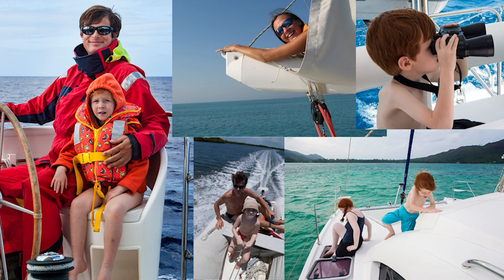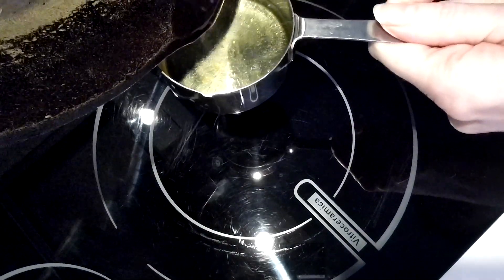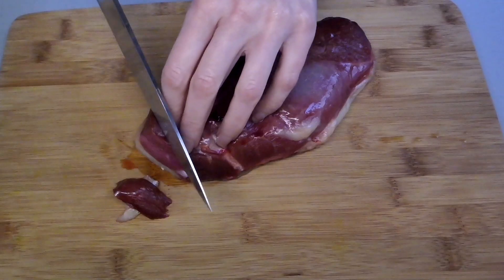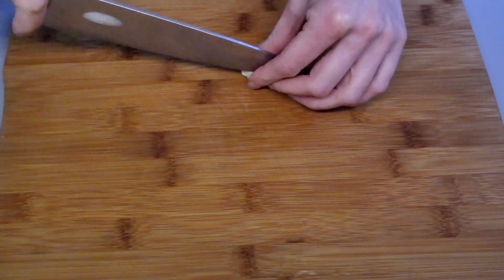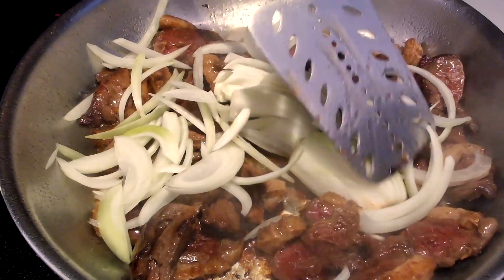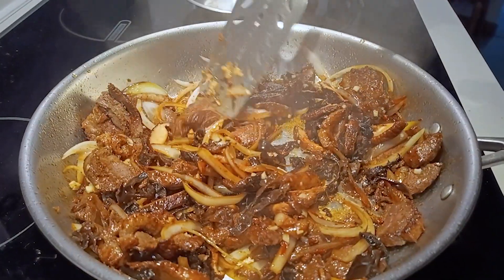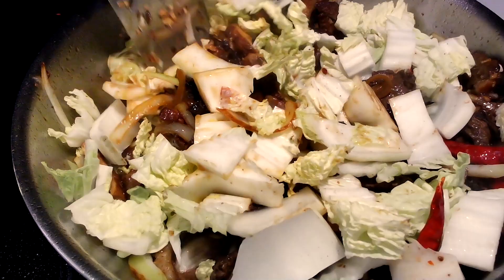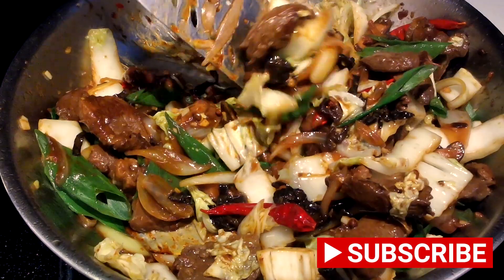Delight your taste buds with Sechuan Stir-Fried Duck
450-500g duck breast
1/2 onion, sliced lengthwise
2-3 garlic cloves, fine chopped
1/4-1/2 head of napa cabbage
6 shitake mushrooms, sliced
1/2 cub wood ear mushrooms, thin sliced
5-8 dry chili peppers
1-2 green onions

Marinade
3 tbsp soy sauce
1 tbsp sesame oil
1 garlic clove, pressed
1/2 tsp five spice powder
1/2 tsp star anise powder

Sauce
1 tsp fermented bean paste
1 tsp fermented chili bean paste
1 tbsp rice vinegar
1 tbsp hoisin sauce
2 tbsp water
1/4 tsp starch
2 tsp Sechuan peppers
2 tsp molasses
1 tbsp sesame oil

Duck skin gives this dish great flavor and texture, but we do not like all the fat, so we start by rendering it. Cut the duck breast skin in cross slices, making sure not to cut into the meat. Place the breast skin side down on a skillet and keep it on low heat for 15-20 minutes, until most of the fat has been rendered. Make sure to keep the heat low enough to prevent the fat from bubbling - we do not want to cook the duck just yet. Reserve the rendered fat - you can use some of it to stir fry our dish and leave the rest for other recipes (it will take your fried eggs or potatoes to the next level!)

Meanwhile, we mix the marinade. Simply combine all the ingredients and mix well. Once the duck is done cut it across the grain into 1/4" thick slices. Place it in a container with marinade, make sure that every piece is evenly coated, and set it in the refrigerator for a minimum of 3 hours, preferably overnight.

Cut the mushrooms and vegetables. Take the duck out of the fridge an hour before cooking to let it warm up to room temperature. Place in a colander and squeeze out the marinating liquid as much as possible.

Heat 1 tbsp oil or duck fat in a wok or a frying pan, add the sliced duck breast, and cook on medium heat until the side is caramelized. Add the sliced onion and continue to stir fry for another minute or two. Stir in the bean pastes and let them heat up to get fragrant. Add the mushrooms, followed by the garlic and Sechuan peppers and continue to stir fry 2-3 minutes.

Combine the leftover marinade with vinegar, hoisin sauce, starch and water. Add the Napa cabbage and chili peppers, stir fry for a minute or two, add the second sauce mixture, stir well and cook another minute or two. Add the green onions and molasses, stir and turn off the heat. Let it sit for another minute and transfer to the serving dish.